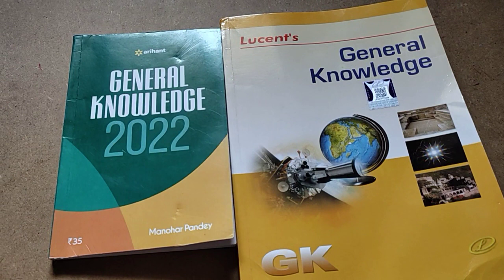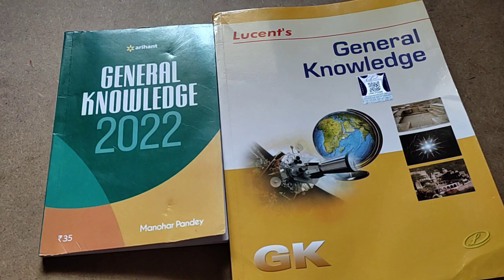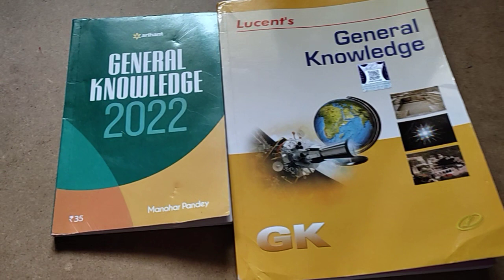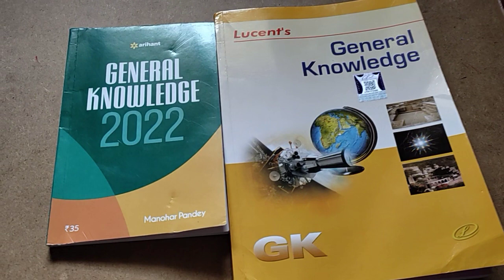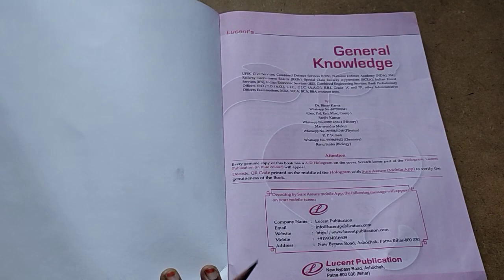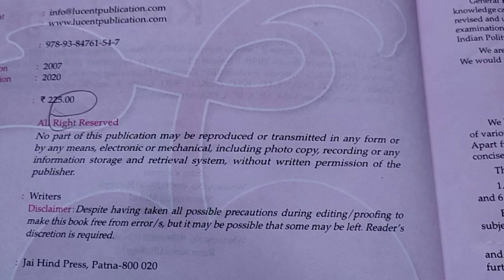lucents GK Book review in telugu // AP HIGHCOURT examinar/ assistant // RRB NTPC|SSC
1. modern history practice bits chapterwise in telugu

economy chapter wise questions

laxmikanth polity practice bits in telugu

science and technology practice bits

ncert class 6 geography

=PLukq5q6sVoY2_a0QrnvD12ojz5f3-NKmS

ncert class 7 geography

laxmikant 6th edition in telugu
,indian polity laxmikant 6th edition in telugu,
indian polity classes in telugu
,indian polity in telugu,
laxmikant 6th edition polity,
indian polity laxmikant 6th edition
,polity classes in telugu,
indian polity in telugu by laxmikant,l
laxmikant polity in telugu,polity in telugu
,indian polity in telugu by laxmikanth
,m laxmikanth polity in telugu,
laxmikant polity classes in telugu,
indian polity by laxmikant in telugu